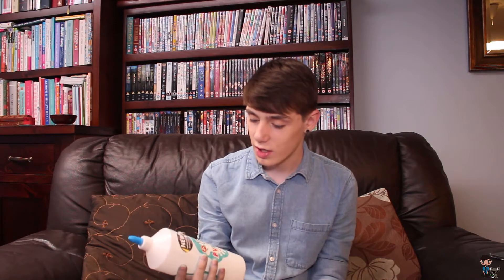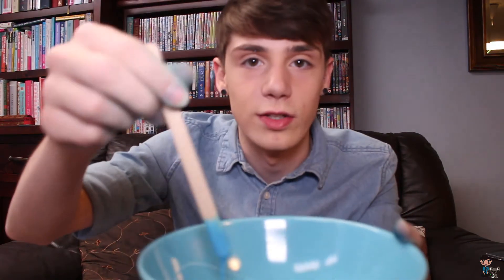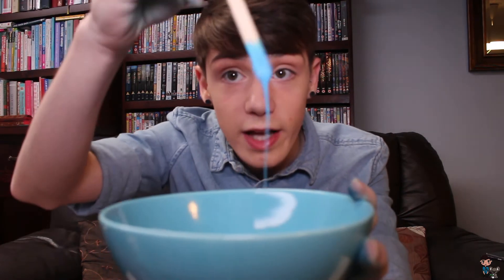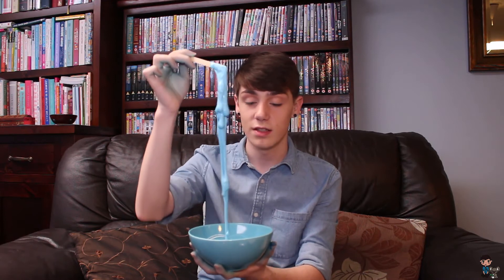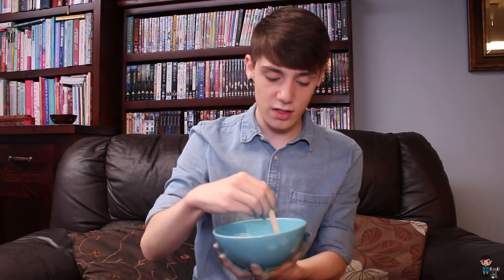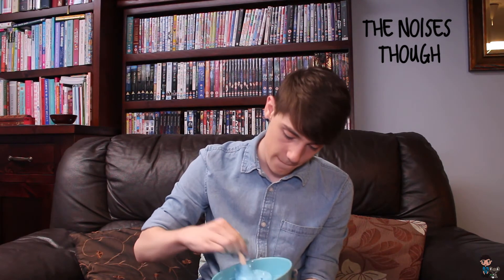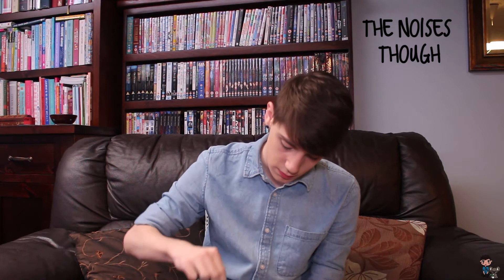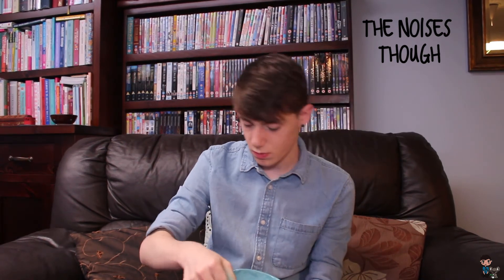Baby blue slime / Episode #1 / PasqualaBear13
So this weeks video is my first slime video! i have loved watching slime videos for a while, so I thought I would make my own. it was very fun making the slime and I think it turned out so well. sorry about the very harsh lighting but other than that, I hope you enjoy the video.

On & On by Cartoon ft. Daniel Levi